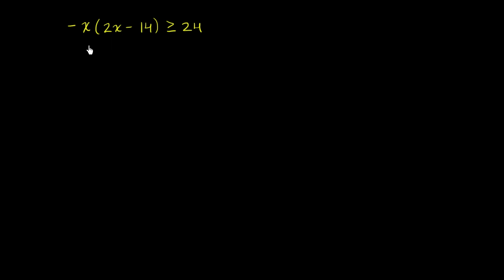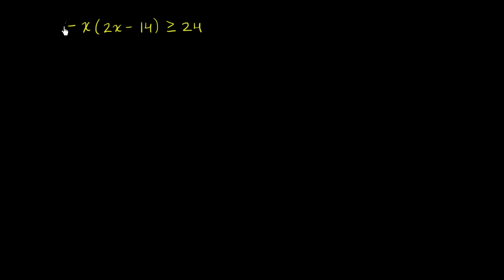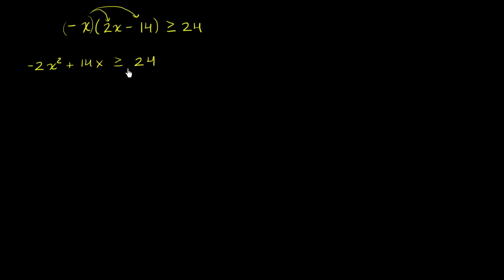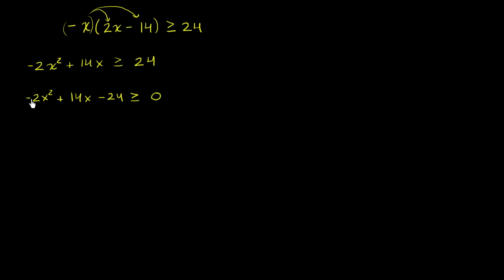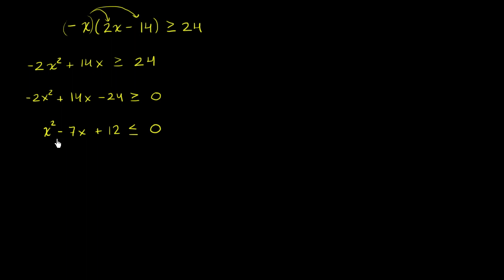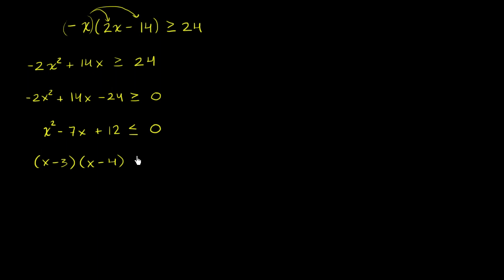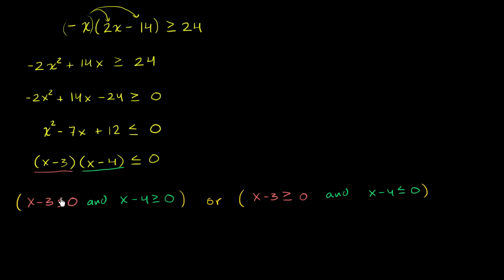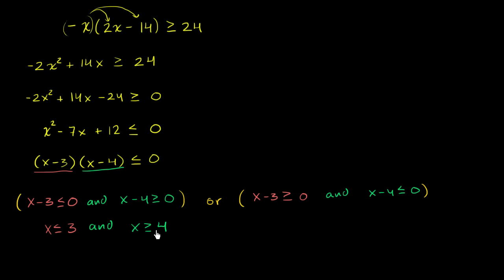Quadratic inequality example 2 | Functions and their graphs | Algebra II | Khan Academy